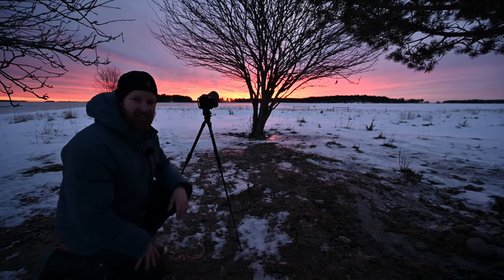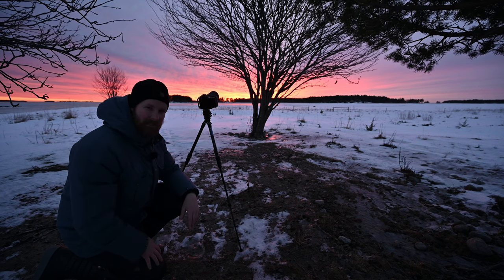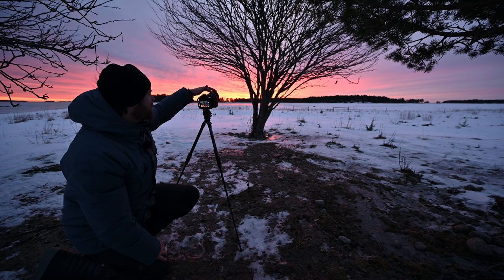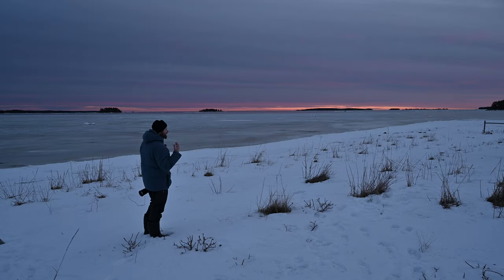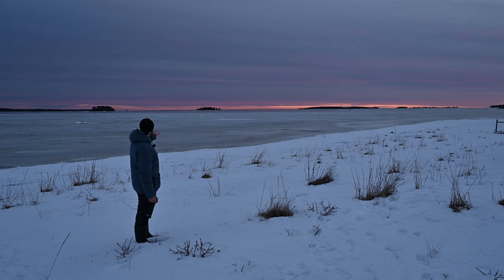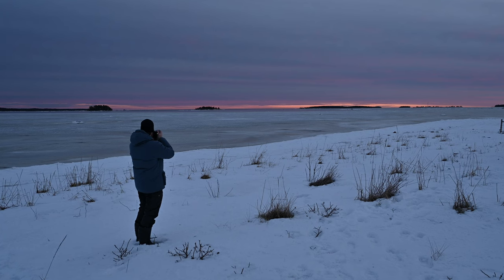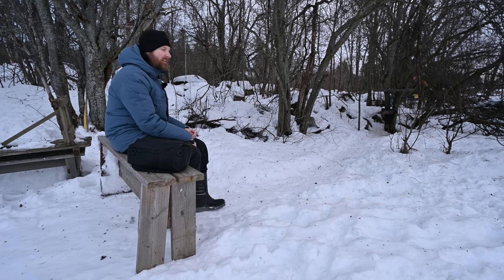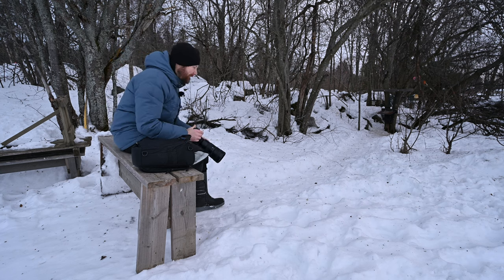Early morning photoshoot in Sweden! | Landscape and Bird photography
Hi everyone and welcome back! In this week's video I finaly get beautiful colors at sunrise. Did I get any great photos? Well, watch the video to find out! :)